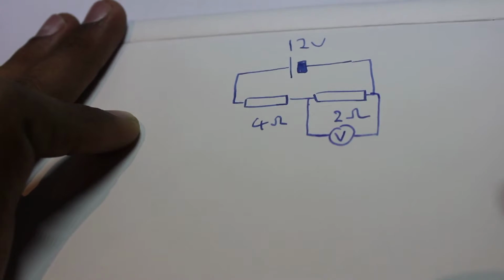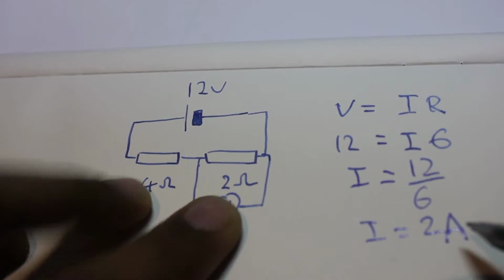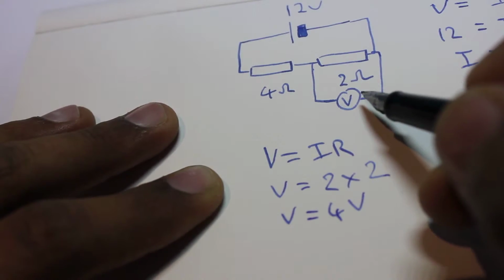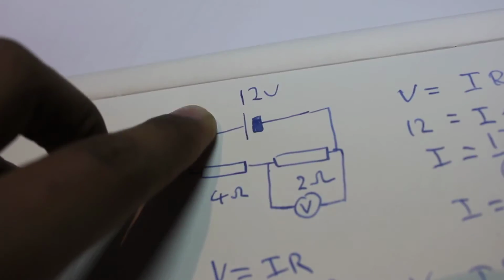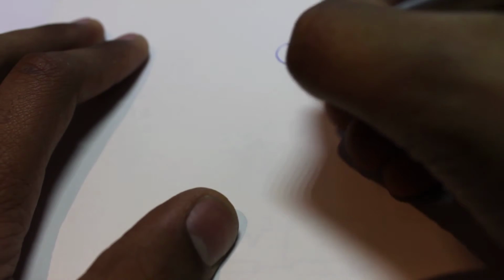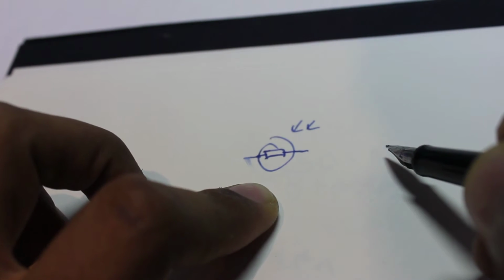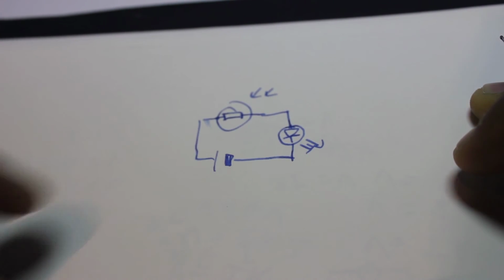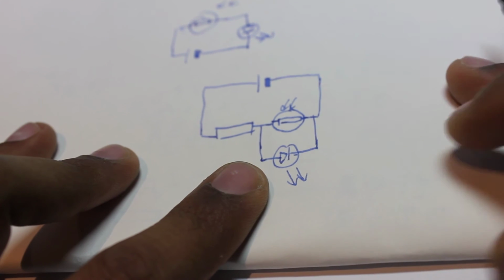Potential Divider Circuits - Physics Alevel